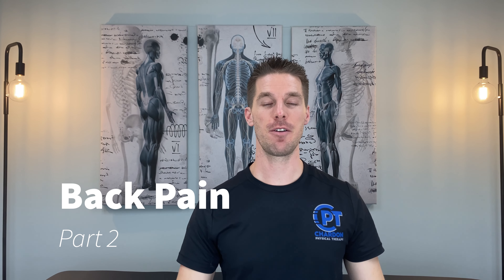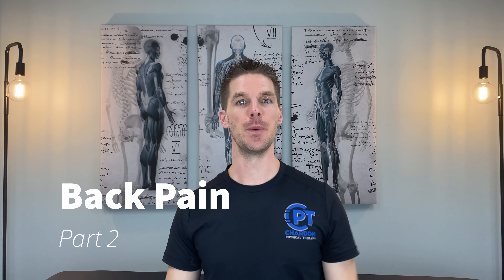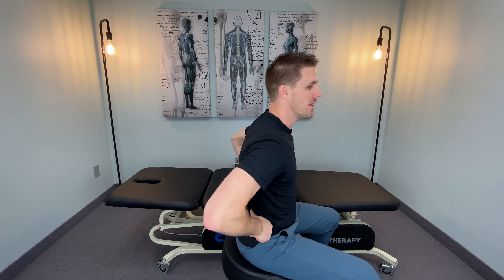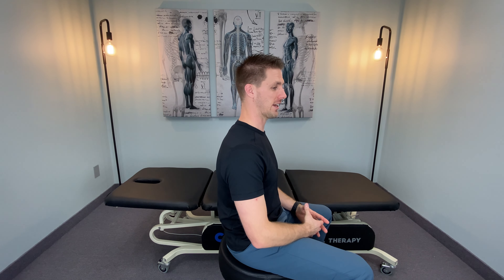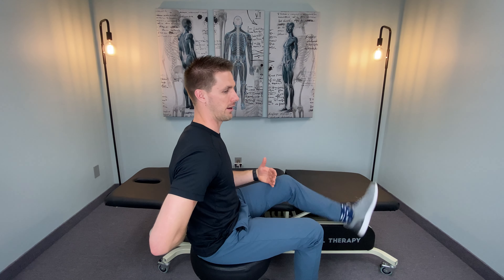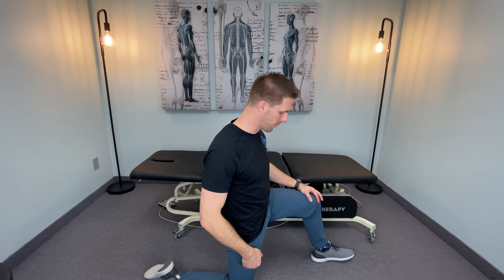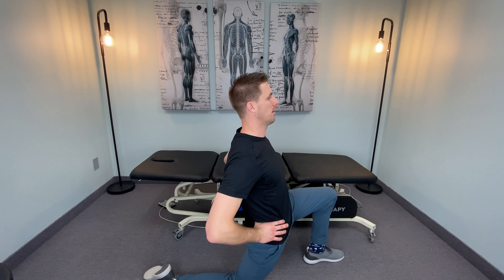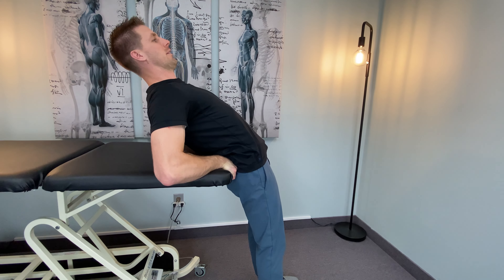Fix your Low Back Pain Part2 - Chardon PT tip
Low back pain or sciatica that occurs when sitting for a period of time or when bending to pick something up is considered back pain with a “preference” of your body wanting to extend (bend backwards). Another common complaint is the same pain when you start to walk after having been sitting. Extension preference is the most common type of back pain that often extends into one leg. Use these strategies provided in the video to reduce your symptoms. If you do not see 100% return to normal, see your physical therapist today for a specific guided approach to get you the results you want.